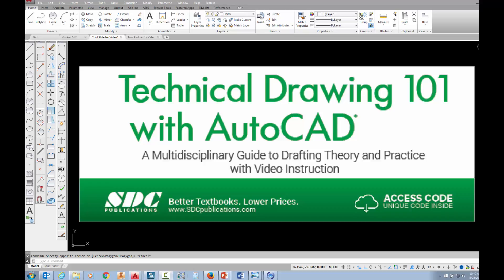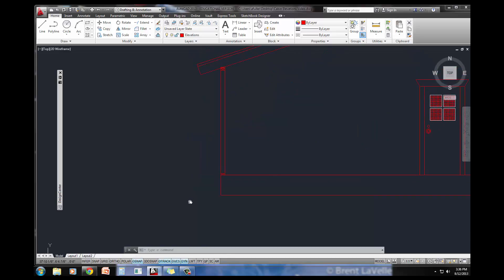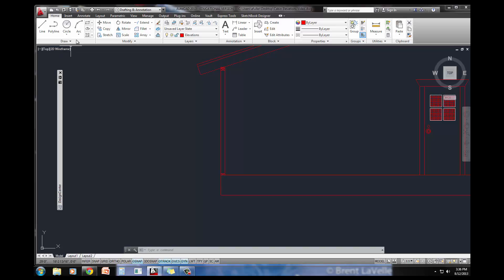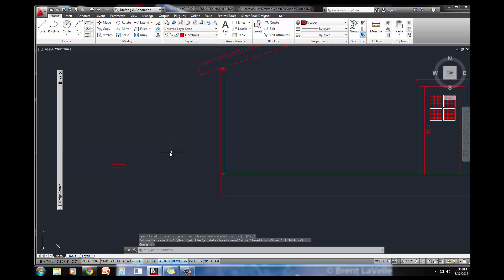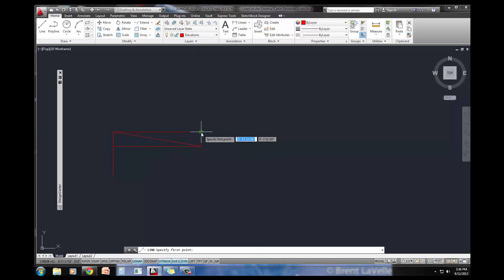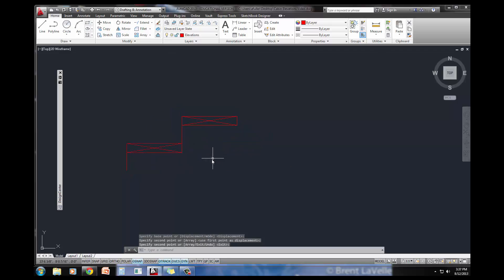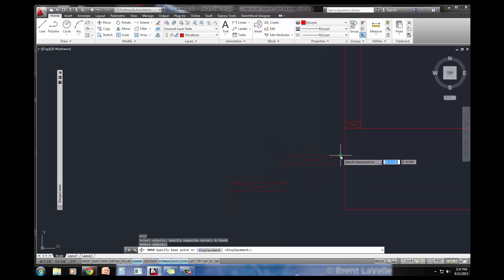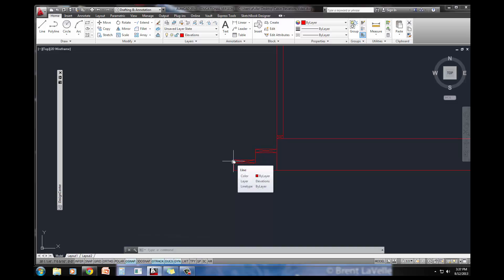D Cabin Side Elevation Part 4